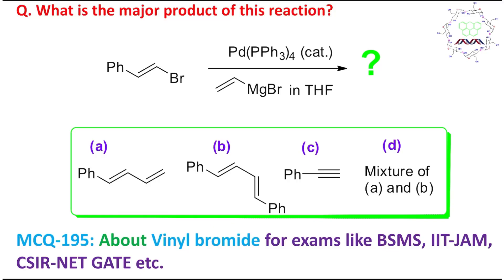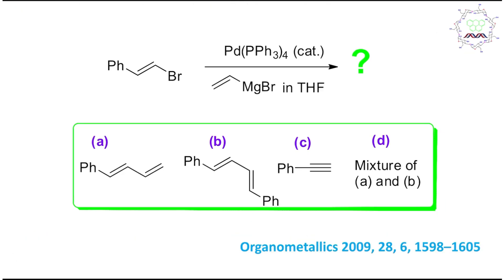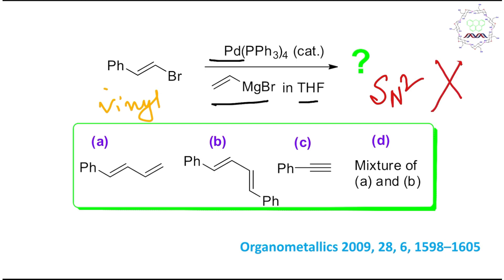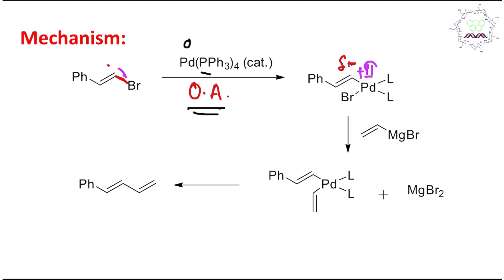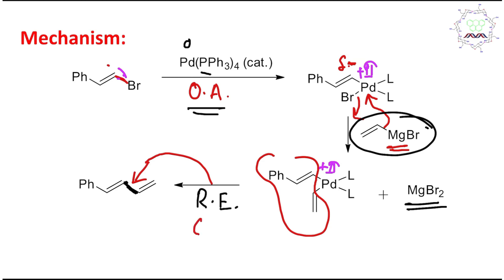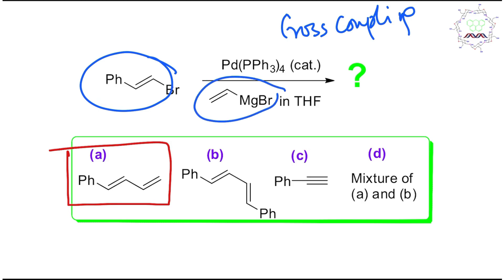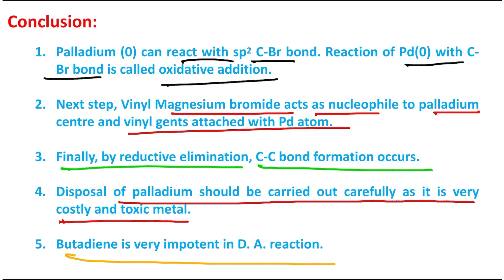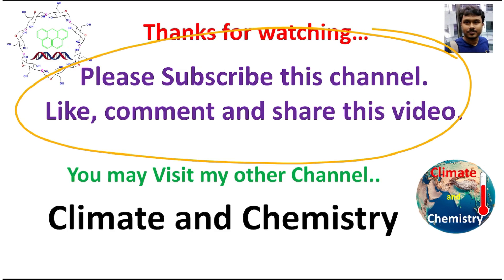MCQ-195: About Vinyl bromide and Pd(PPh3)4 by Dr. Tanmoy Biswas (Chemistry The Mystery of Molecules)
For "Diels–Alder reaction: Basic idea, importance & Examples with electron-donating & withdrawing groups." please click on the link "

For "MCQ-195: About Vinyl bromide and Pd(PPh3)4 by Dr. Tanmoy Biswas (Chemistry The Mystery of Molecules)" please click on the link "